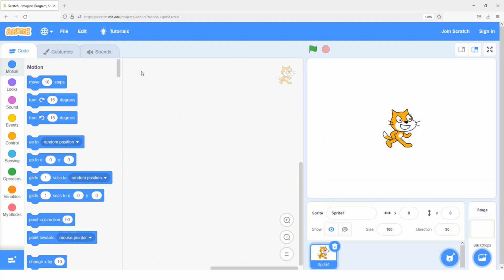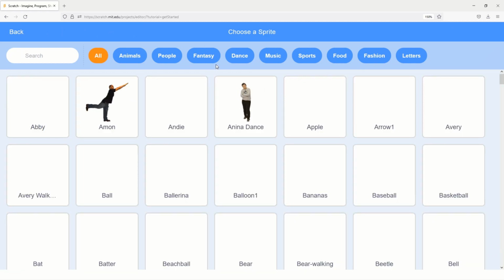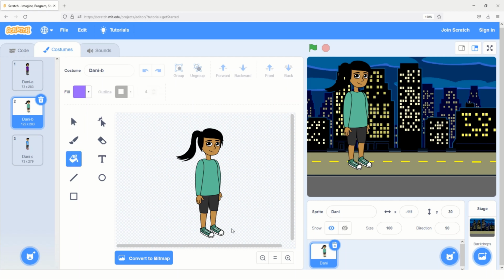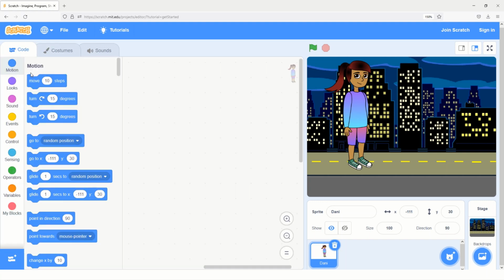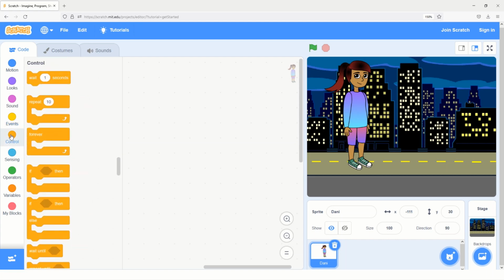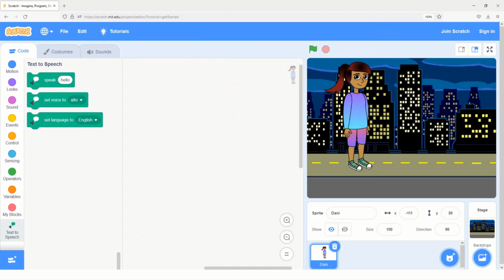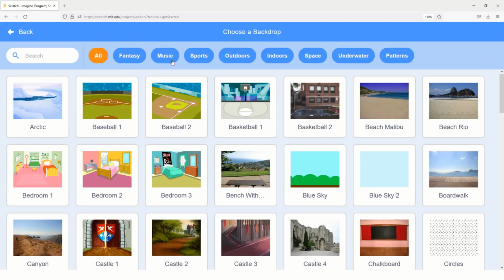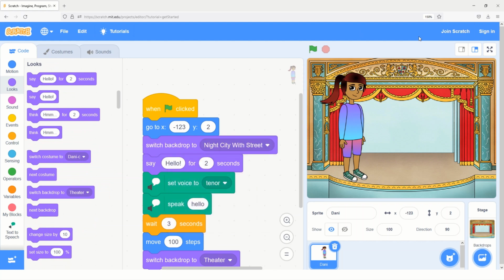Scratch coding | PART 1